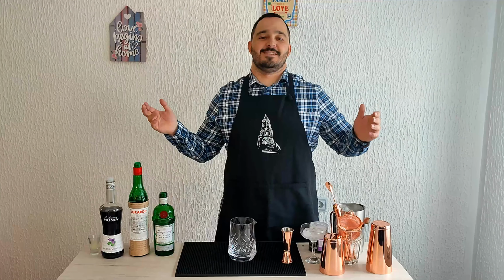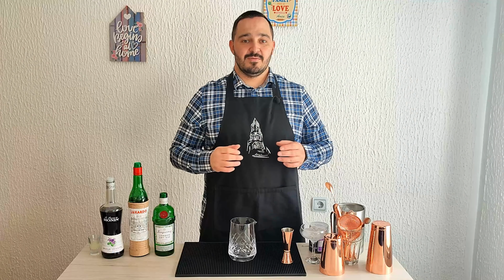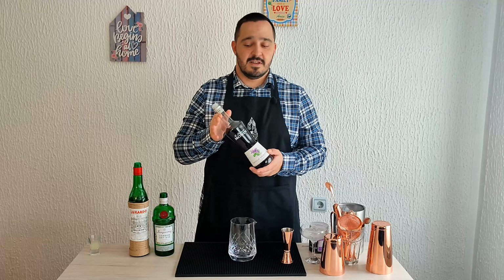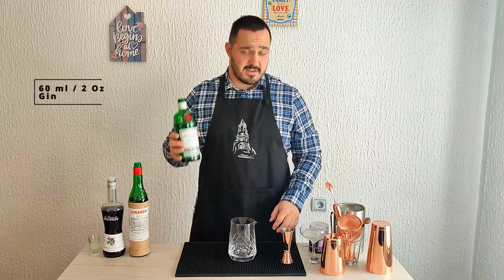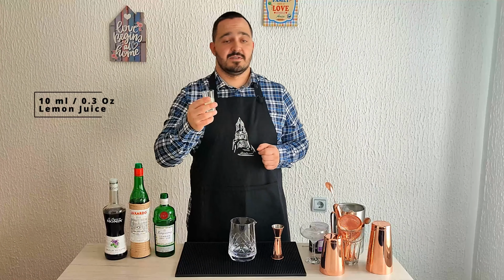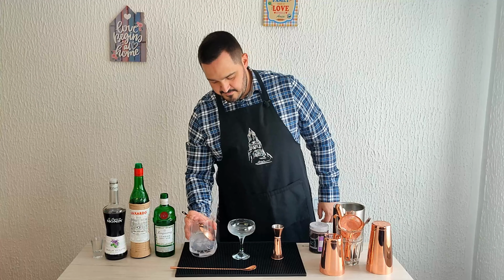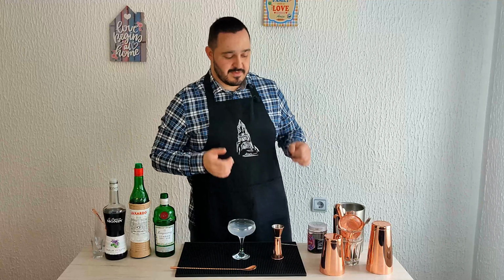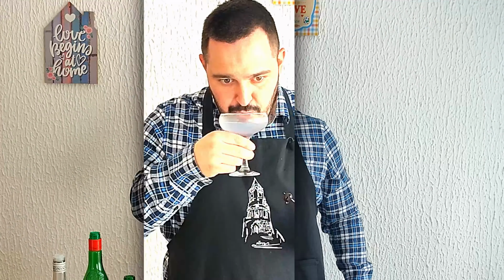The Aviation Cocktail: A Classic Gin Delight You Can Make at Home!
Unveil the mystery of the Aviation Cocktail! In this video, we'll take a flight (pun intended!)  and learn how to make this classic gin-based cocktail at home.  It's a surprisingly easy recipe that combines the smooth taste of gin with a touch of maraschino liqueur, creme de violette, and lemon juice for a delightful and refreshing drink.

Perfect for cocktail enthusiasts or anyone looking to impress their friends, the Aviation Cocktail is a must-try for your home bar collection!

THE AVIATION COCKTAIL RECIPE:
In a mixing glass add:
- 60 ml / 2 Oz - Gin
- 7.5 ml / 0.25 Oz - Maraschino Liqueur
- 7.5 ml / 0.25 Oz - Creme de Violette
- 10 ml / 0.3 Oz - Fresh Lemon Juice
- Stir for 15 - 30 seconds and strain into a chilled glass
- Garnish with a Maraschino Cheery
Cheers!

Help me stock up the bar so I can make more delicious cocktails